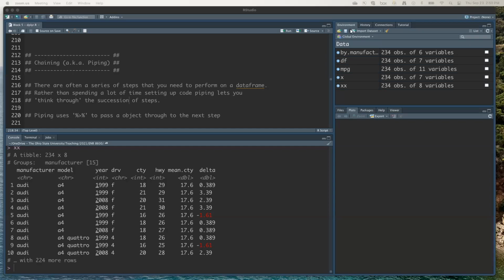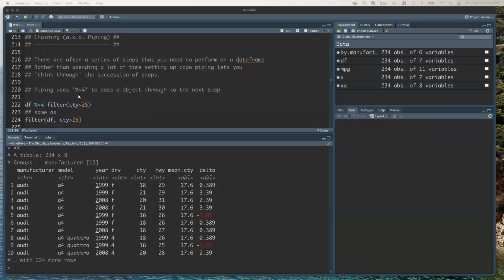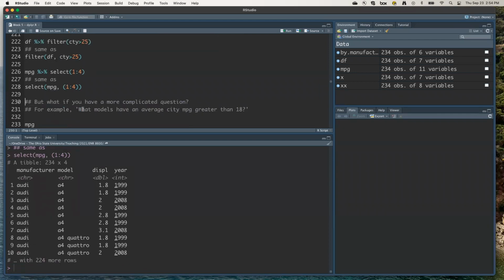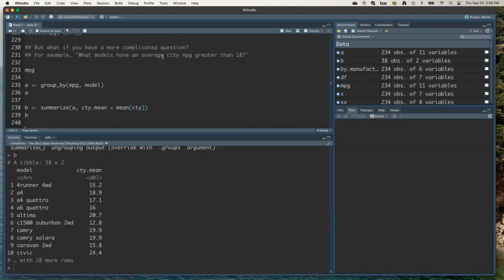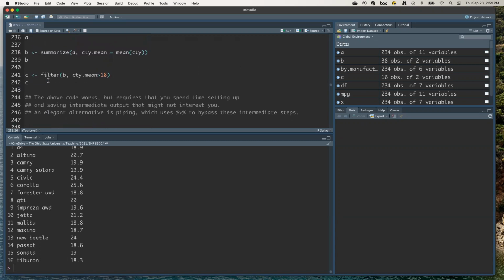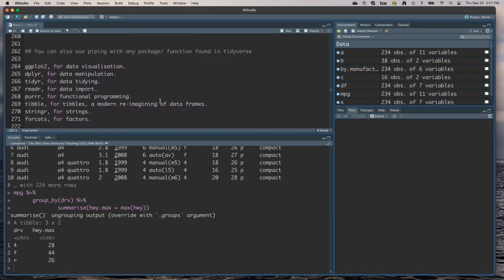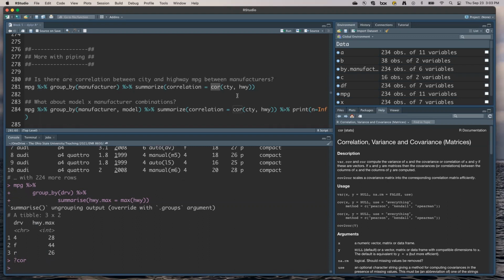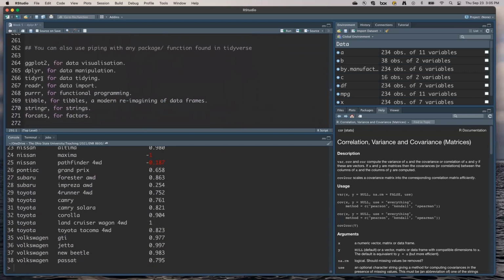The dplyr package in R: Part 2 - Chaining or Piping (ENR 8600 - Intr to R for Env Sciences)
Part 2 of dplyr introduces chaining (sometimes called piping). Chaining is a framework for R syntax that can take numerous complicated commands and break them down into simple sequential subunits. The end product is code that is easier to both read and write.